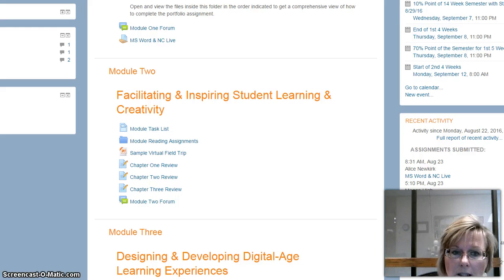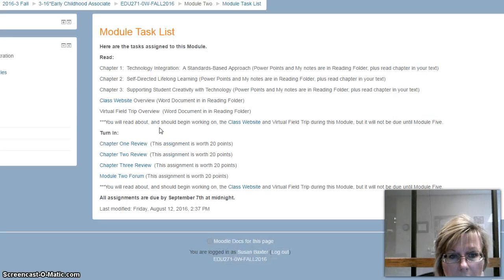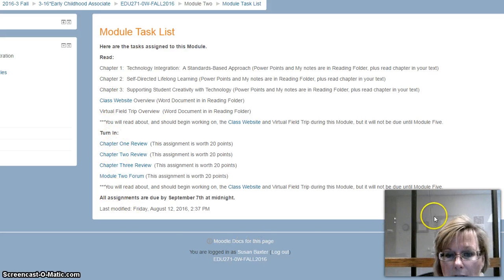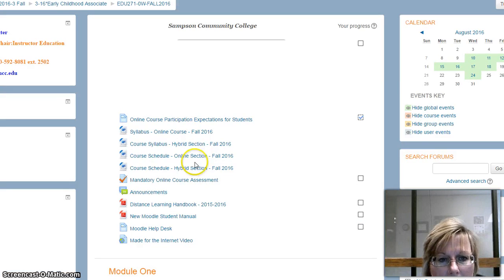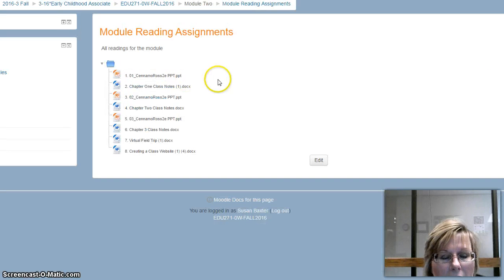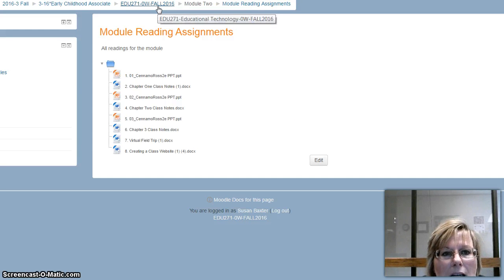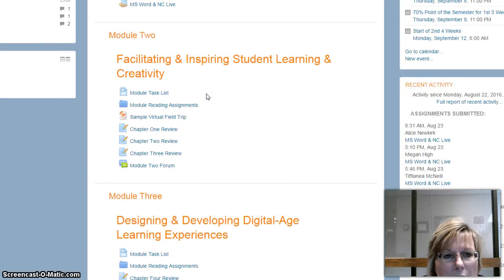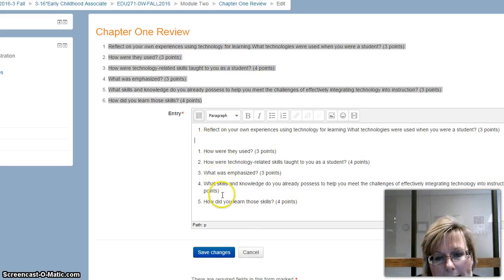EDU 271 Module 2 Intro